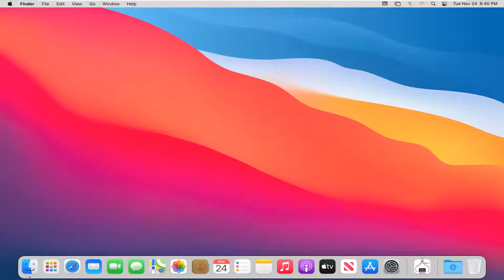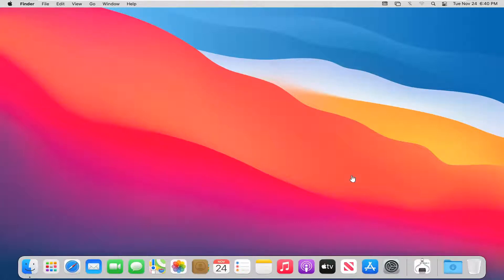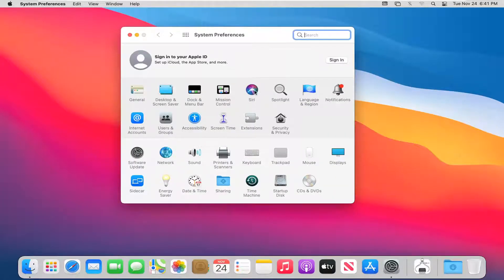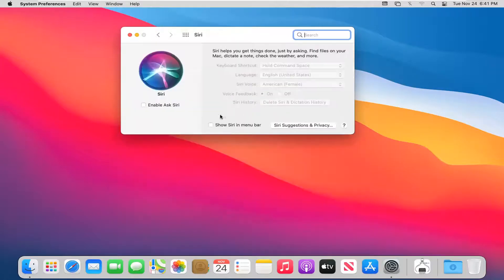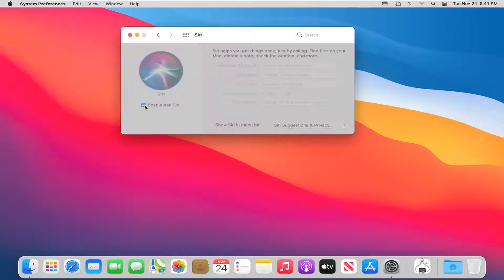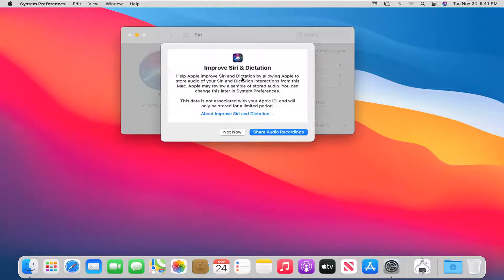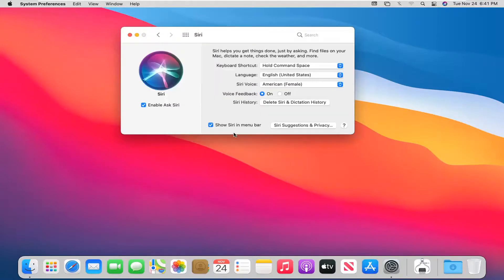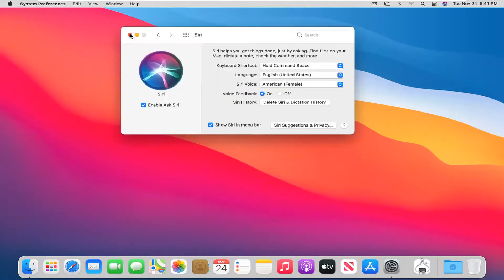Enable Siri MacBook Pro/Air/Mini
Like Siri on your other Apple devices, Siri on Mac is your intelligent personal assistant, helping you multitask and get things done. For example, while you work on a document, you can ask Siri to send a message to your coworker saying that the document is on the way—without having to stop what you’re doing.

To use Siri, Apple’s “personal digital assistant,” on your Mac, you can click on the icon in the upper right corner of your screen to activate it. But wouldn’t it be nice if, like on an iPhone and Apple Watch, you could simply say “Hey, Siri” to fire it up? You can, though it takes a few steps.

With “Hey Siri” enabled, you can interact with the digital assistant entirely with voice commands and without needing to click or tap on anything to activate it. To enable “Hey, Siri” in macOS Big Sur, follow the tutorial above.

Issues addressed in this tutorial:
Siri MacBook Pro
Siri macOS
Siri MacBook Air
Siri macOS Big Sur
Siri mac not working
Siri macOS
Siri mac mini
hey Siri mac
disable Siri mac
MacBook Siri
Siri for mac
hey Siri MacBook Pro
hey Siri macOS Big Sur
hey Siri MacBook
hey Siri on mac Big Sur

On your Mac, use Siri preferences to choose a language and voice, turn voice feedback on or off, and manage which apps Siri can learn from and make suggestions. Learn how to use Siri on your Mac.

Siri on the Mac goes even deeper into your software than it does on iPhone and iPad. It can search for files, check your system settings, and understands contextual language, so you can ask one question and follow it up with a related one right after.